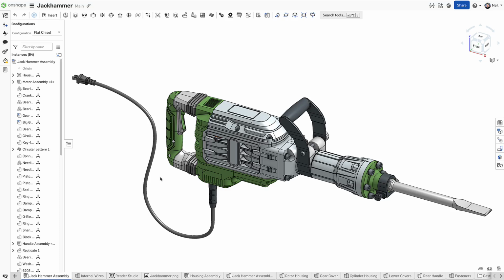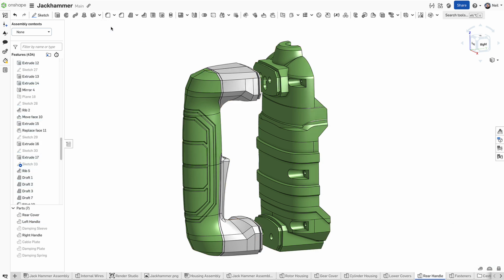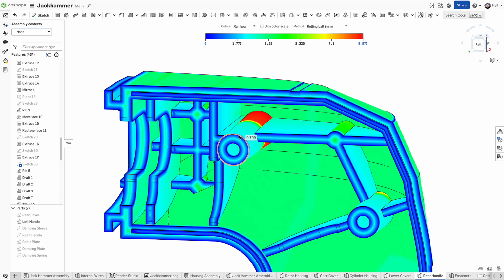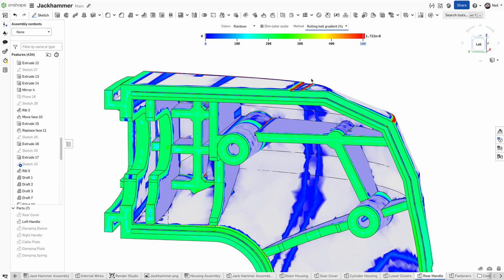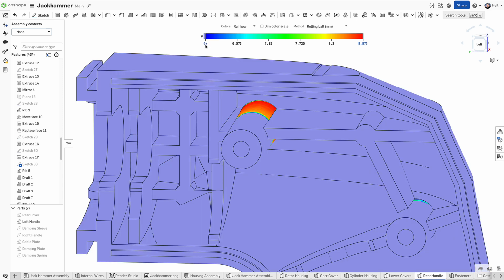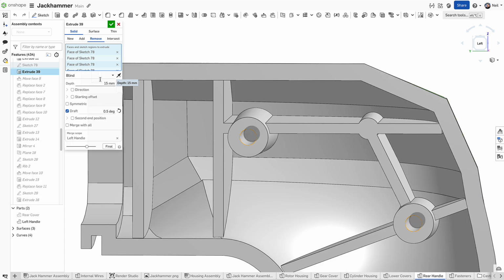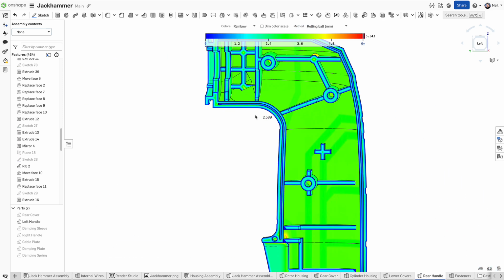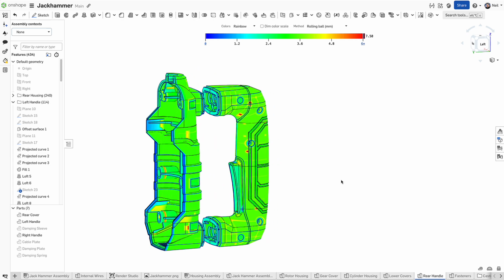Thickness Analysis in Onshape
Onshape’s Thickness Analysis tool is a versatile capability that expands our suite of design and inspection features. For anyone involved in the design and manufacture of components like plastics, molds, or castings, thickness analysis is essential, helping ensure durability, manufacturability, and quality.